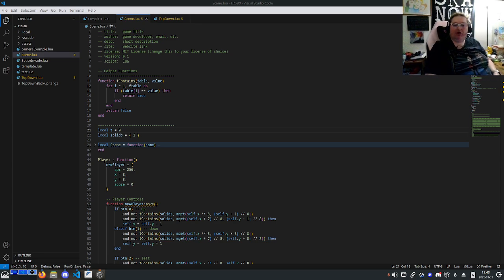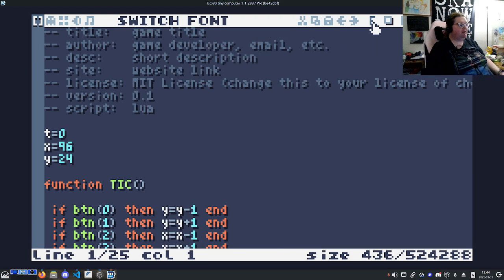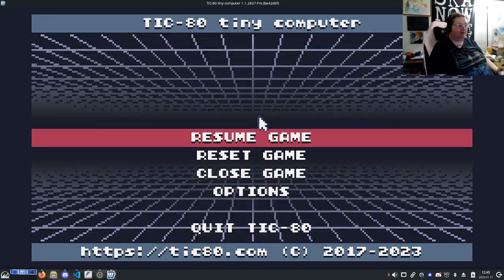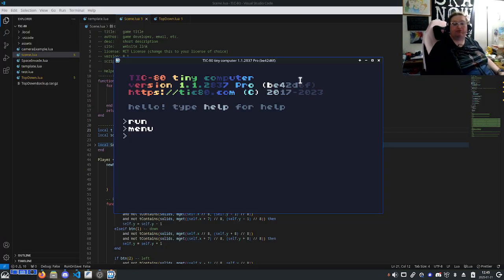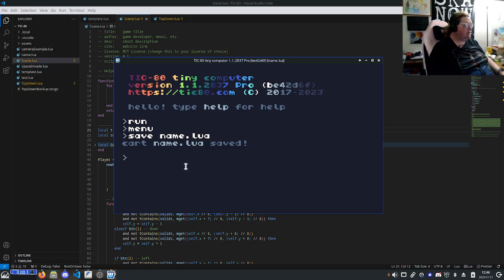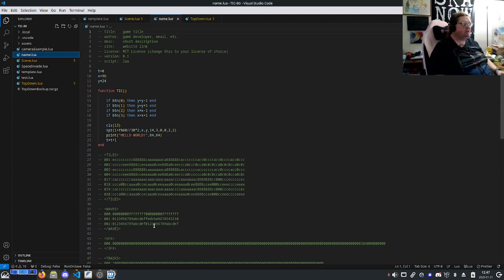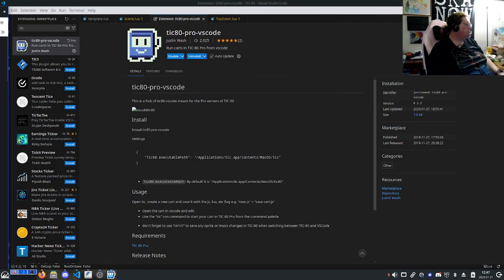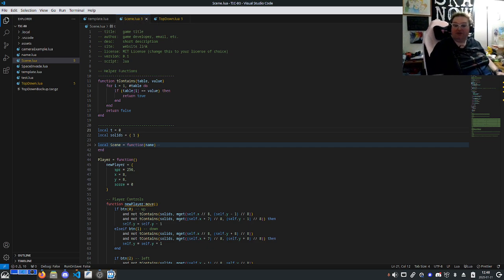Tic 80 Tutorials 2025 - Setting up Tic 80 development environment (VS Code)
In this video, we go over setting Tic 80 to development mode and install some useful add-ons and snippets for coding Tic 80 games in VS Code with Tic 80 pro.